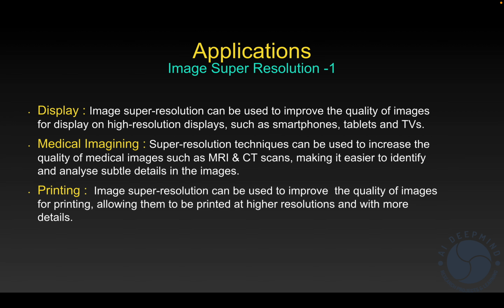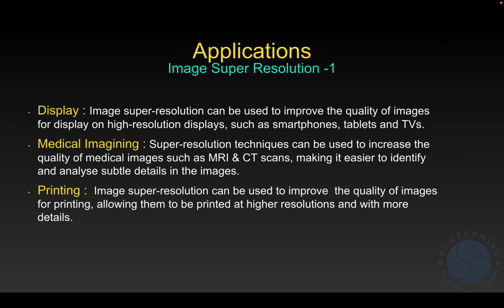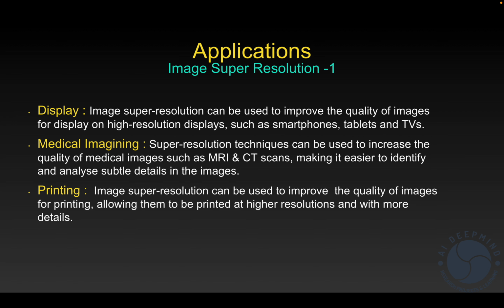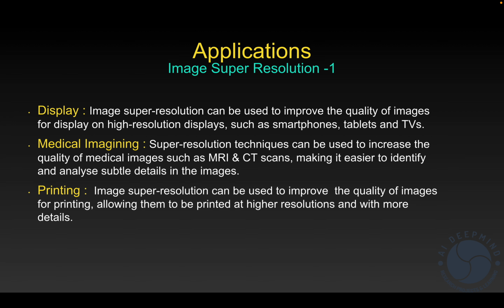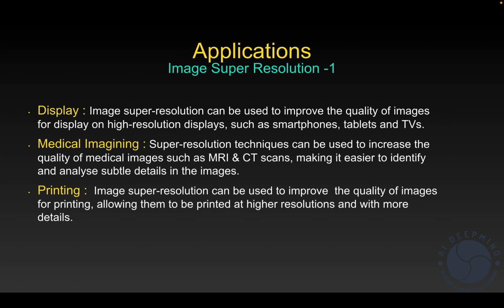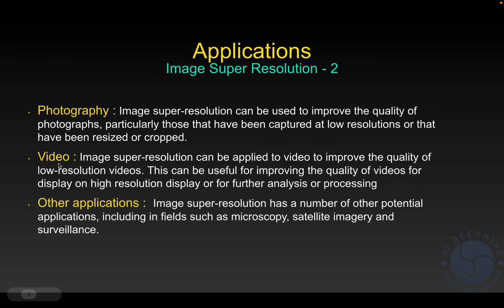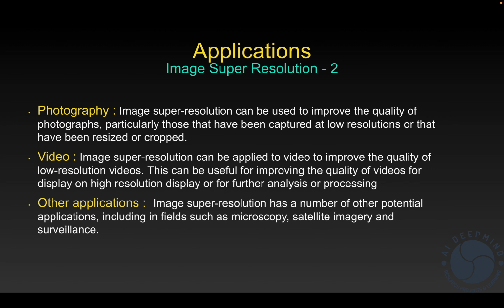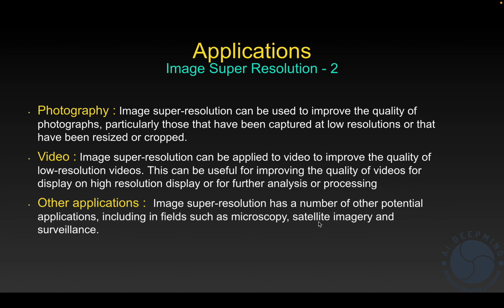Application of Image Super Resolution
In this video you will come to know about the applications of Image Super Resolution.as I mage super resolution is a widely used technique that finds applications in various fields.